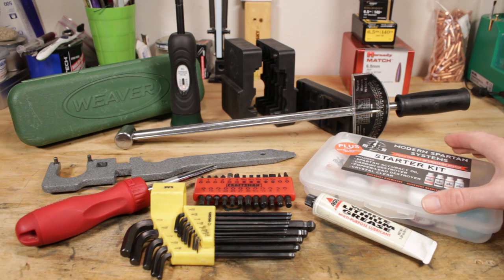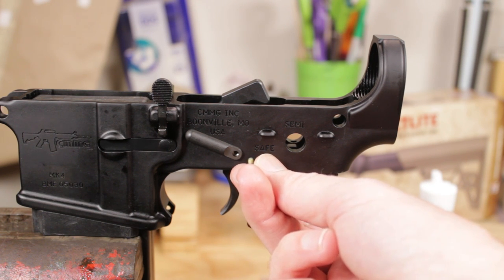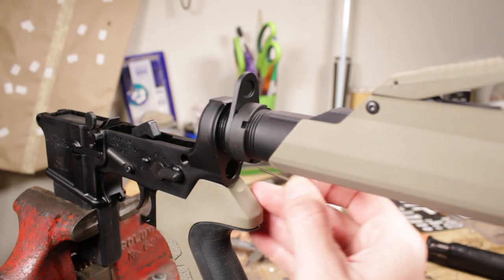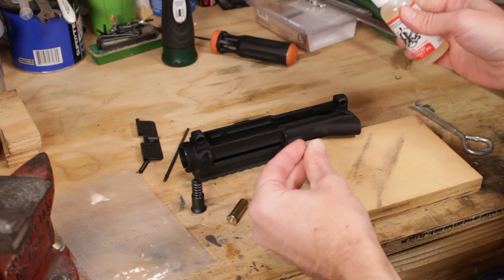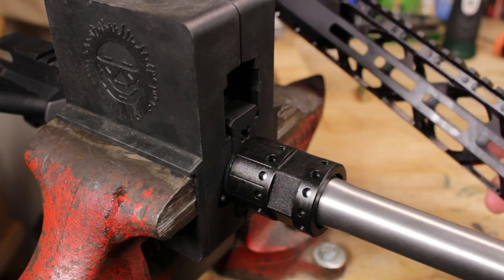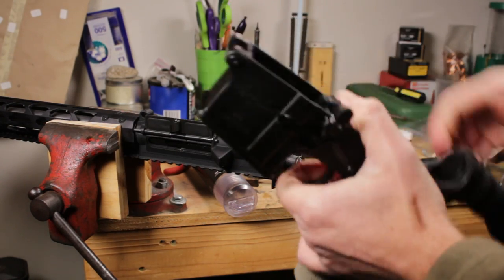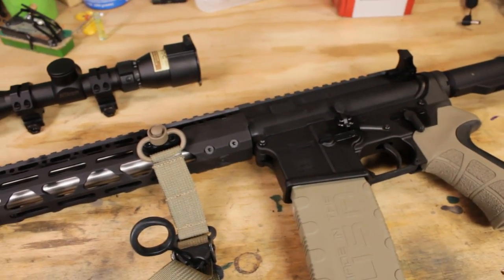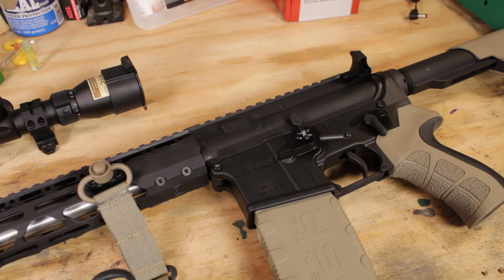Putting it all together: Scout AR Pt 3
Time to see how all the Scout AR components add up! Follow along as I tack together some excellent AR goodies and determine if the end result is what I envisioned.

Tool List:
1. Weaver Torque Wrench
2. Blue Loctite
3. Allen Wrenches
4. Beam Torque Wrench (1/2")
5. DPMS Armorer's Wrench

Equipment List:
1. CMMG Stripped Lower
2. Anderson Stripped Upper
3. CMMG Bolt Carrier Group
4. CMMG 16" Stainless Barrel (5.56, mid-length, 1:7" twist)
5. CMMG Gas Tube
6. CMMG Lower Completion Kit
7. CMMG Upper Completion Kit
8. RISE Armament RA-140
9. ATI Tactlite Mil-Spec Furniture
11. CMMG Mk4 Charging Handle
13. ATI Slim Free-Float Forend (15")
14. CMMG Gas Block (0.750")
16. Ultradyne C4 Sights
17. Nikon Force XR 2.5-8x32mm EER Scope
18. GrovTec Quick Adjust Sling (FDE)
19. GrovTec Push Button Picatinny Base
20. Modern Spartan Systems Starter Kit

Yup! This Scout AR 15 is everything I was hoping for. It weighs so little it feels like an airsoft gun, and balance is spot-on. This rifle should point quickly and swing easily. I can't wait to see how it performs in the field.

We plan to test a whole bunch of sighting systems on this AR: everything from Ultradyne iron sights to a pistol scope to a red dot to a low-power variable optic (LPVO). We'll see which sights and scopes work best!

Kyle Broderick, The Social Regressive